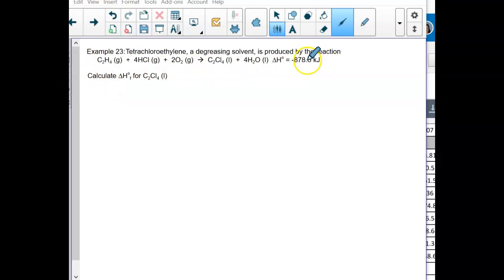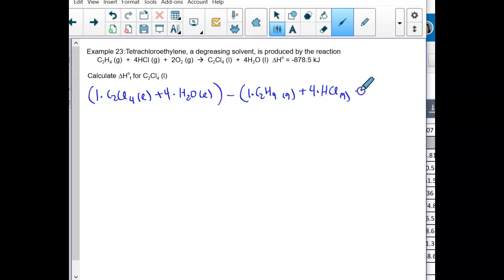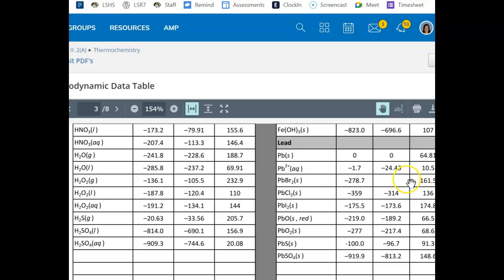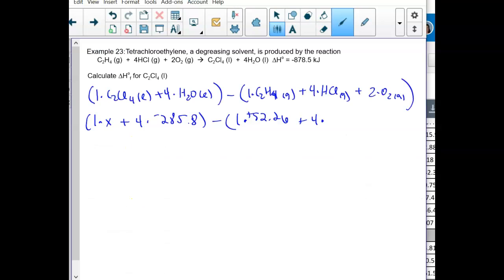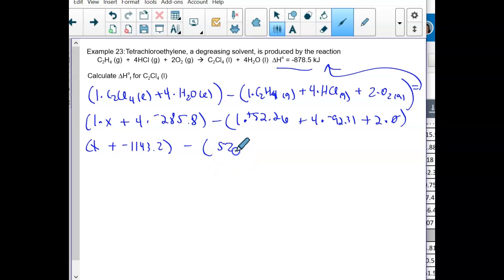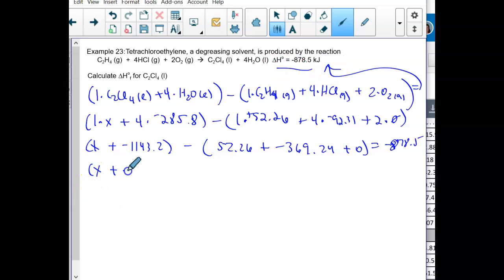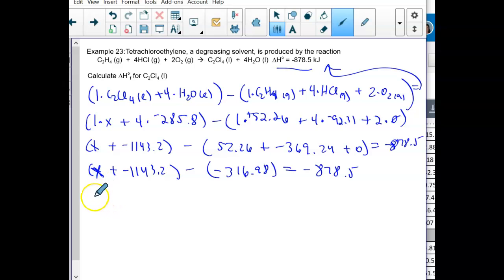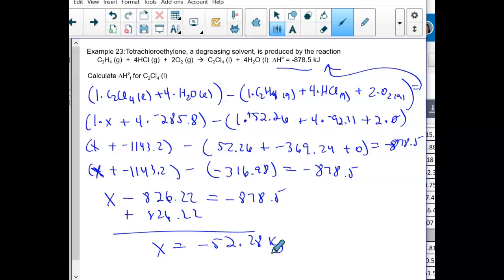Thermochem Example 23